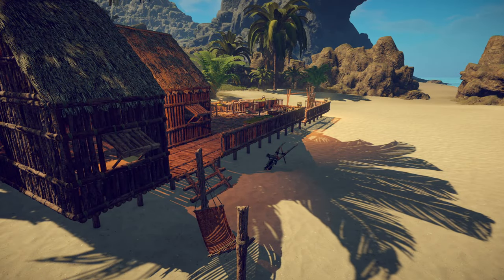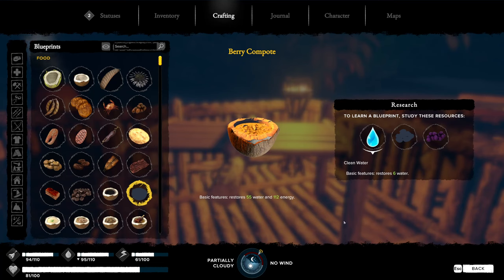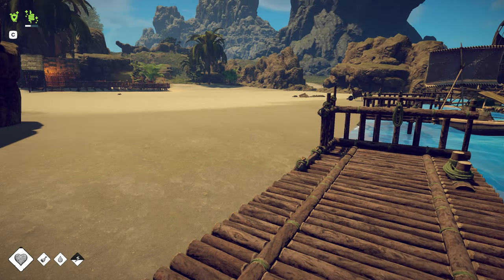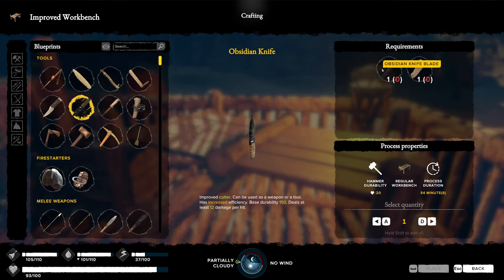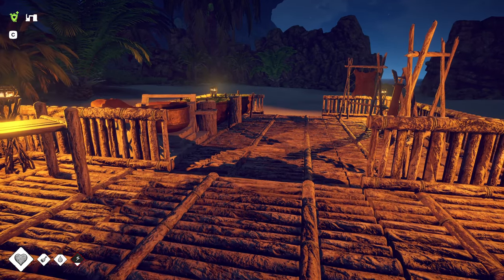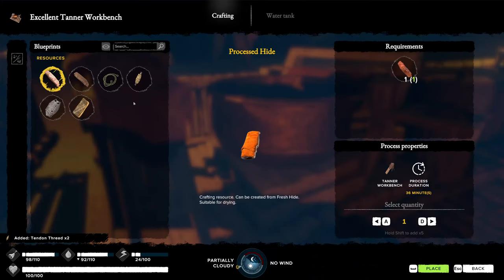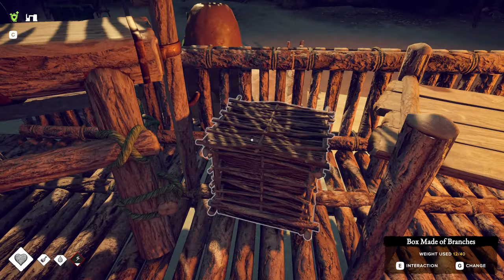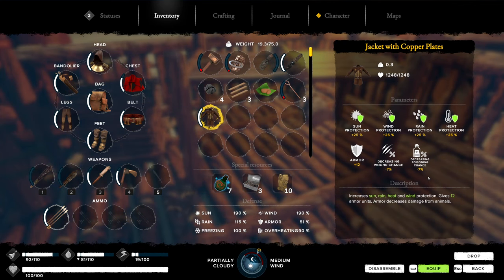Survival: Fountain of Youth - Crafting in Early Access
0:00 - Intro
0:36 - Brief Crafting Overview - Basic, Intermediate , Advanced
1:08 - Crafting Interface
5:00 - Basic Crafting
7:22 - Intermediate Crafting
10:07 - Advanced Crafting
17:32 - Thanks, Questions, & Outro